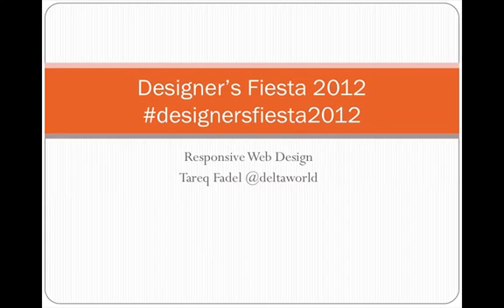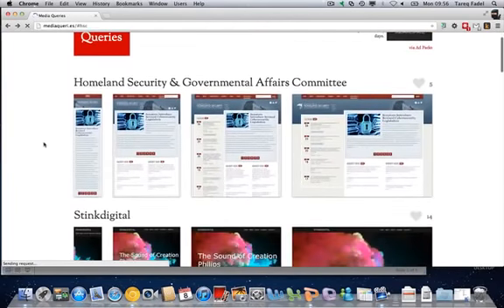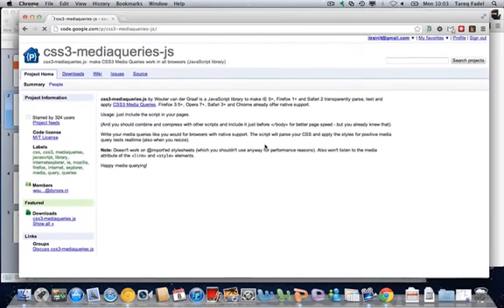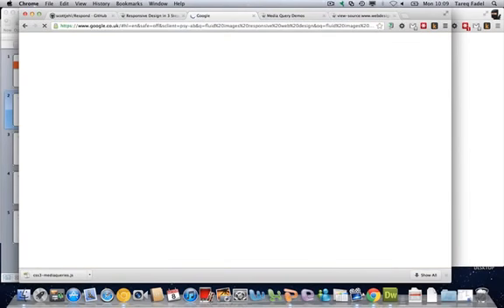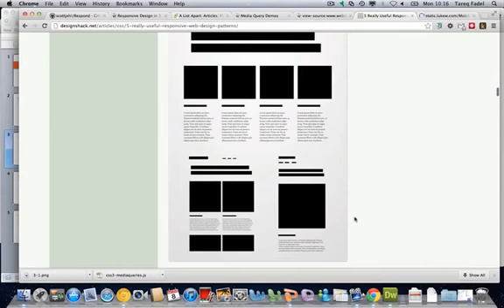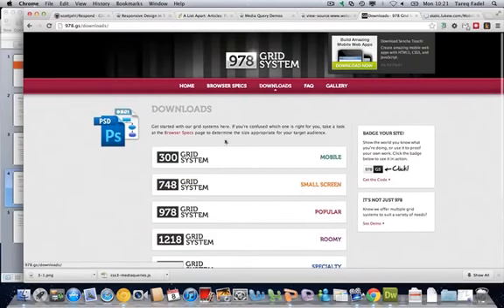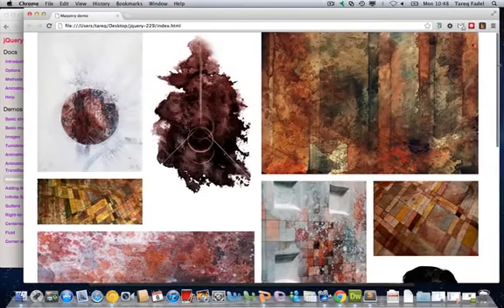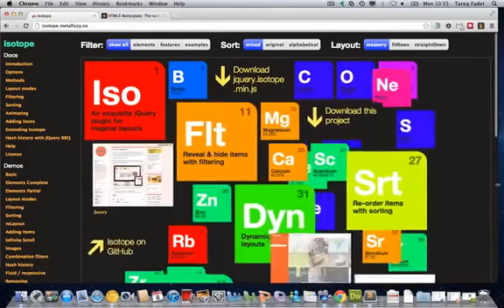Responsive Web Design with Tareq Fadel - Designers Fiesta 2012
Here is an Academy Class screen cast about Responsive Web Design by Tareq Fadel.